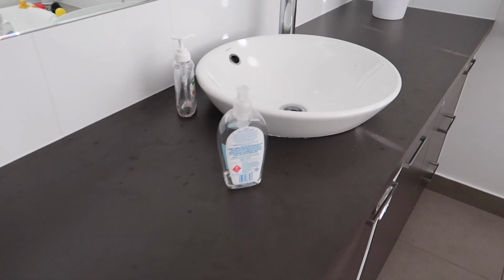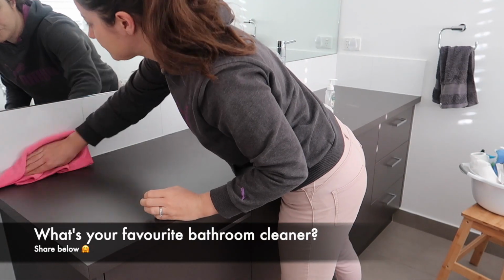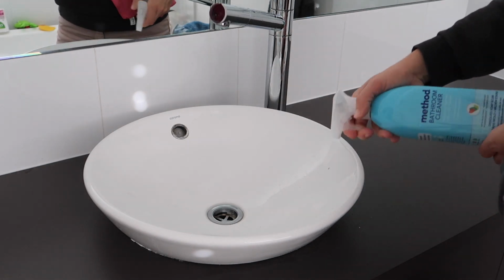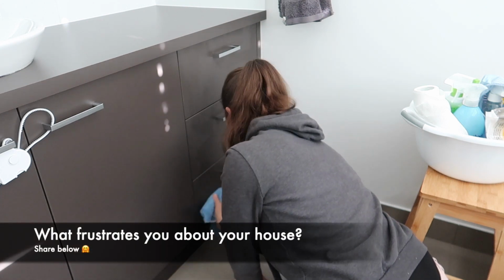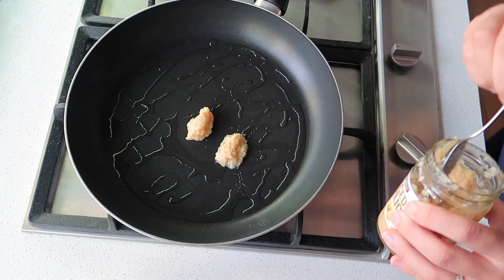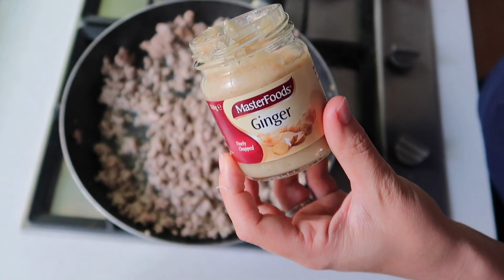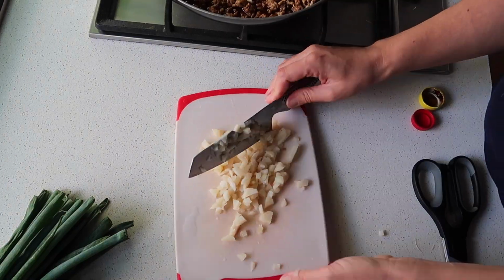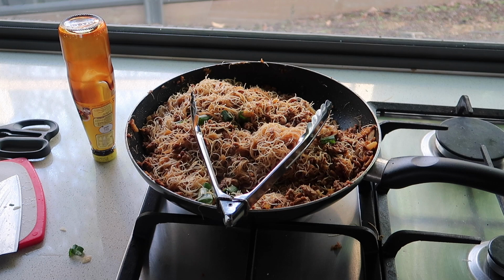COOK AND CLEAN WITH ME 2020 | BATHROOM SPEED CLEAN | INSTANT CLEANING MOTIVATION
COOK AND CLEAN WITH ME 2020 // Today's video I'm deep cleaning the family bathroom and cooking pork lettuce cups! I hope this homemaking video gives you inspiration and motivation as you clean with me and cook with me.
Ali